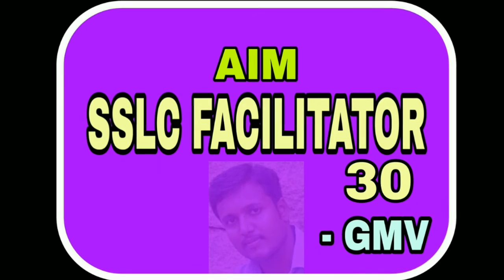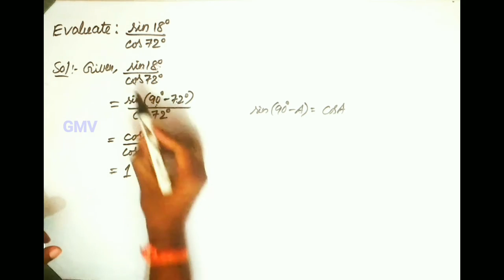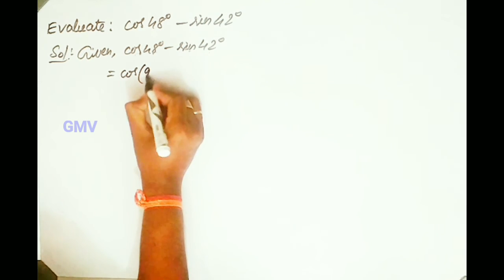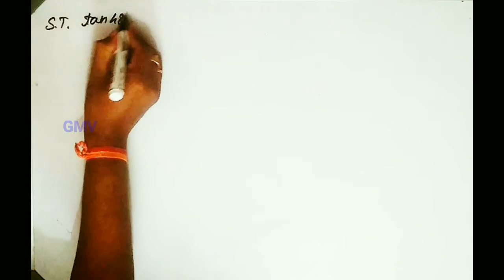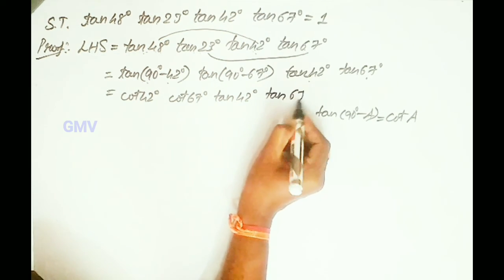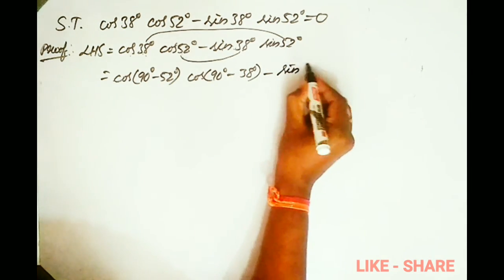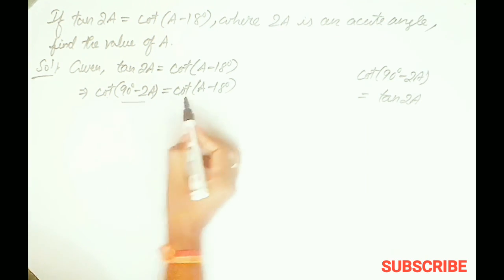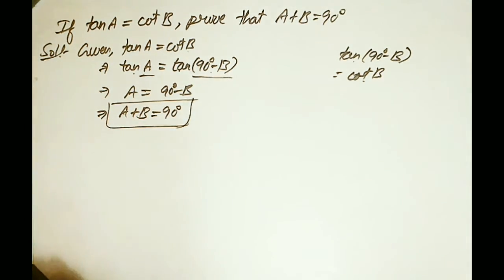AIM: SSLC FACILITATOR 30: Trigonometry -part 6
GMV creations - problems on trigonometric ratios of complementary angles